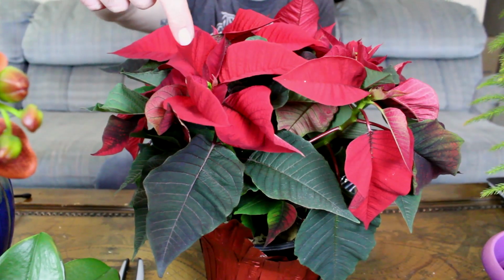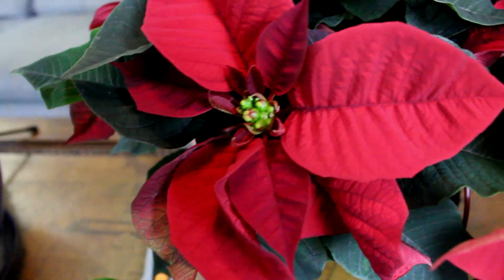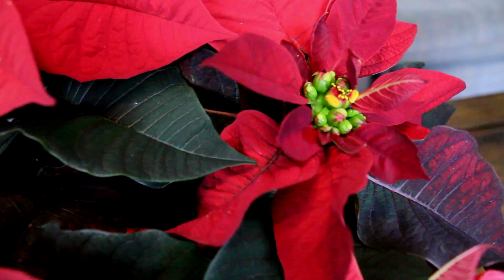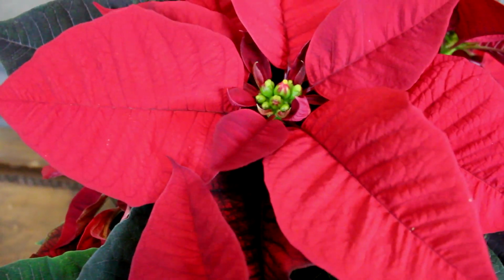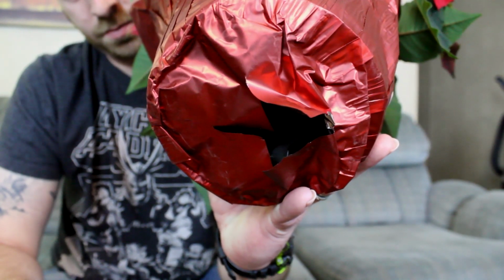Caring for your Poinsettia (Euphorbia pulcherrima)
This time of year you can find a ton of these beautiful, unique and inspiring flowers at just about every store you go to. If you get one or are gifted one, do you know how to take care of it? Not just enough to get it through the holidays. Make sure you watch the entire video to figure out what your diva of a holiday plant needs to survive! As always, don't forget to Plant Prudently!

Here are some links to some of my favorite gardening supplies:
Case of Distilled Water
Organic Compost
Gnat Nix
Zero Water
Monterey BT
Epsom Salt